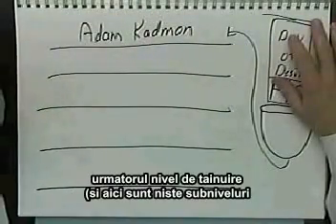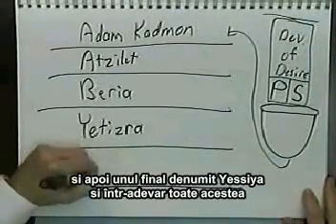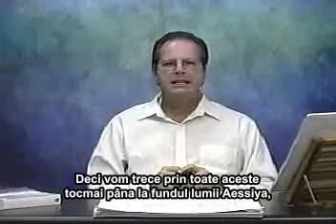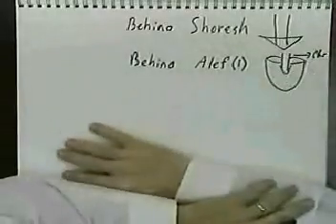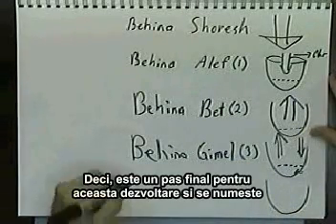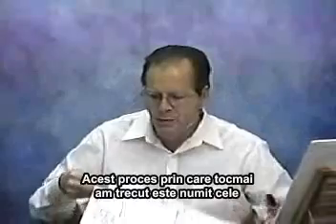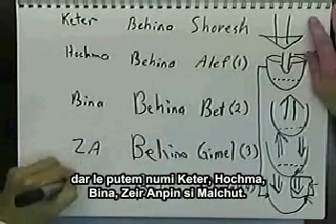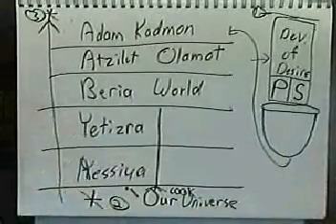Lectia 2 - Inceputul a Tot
Curs Fundamental de Kabbalah - Tehnica